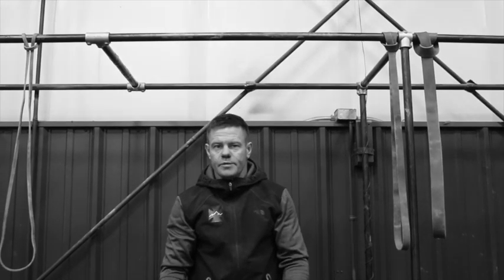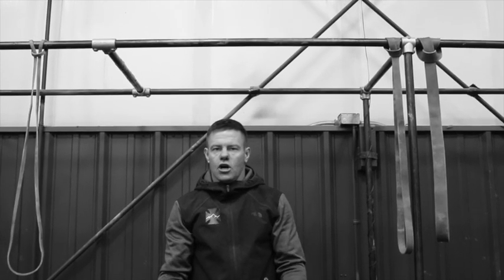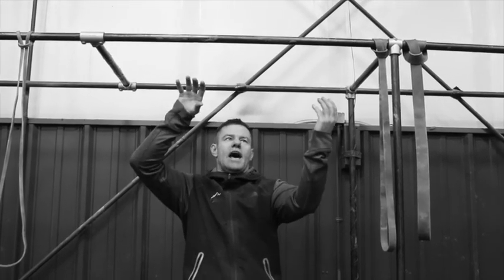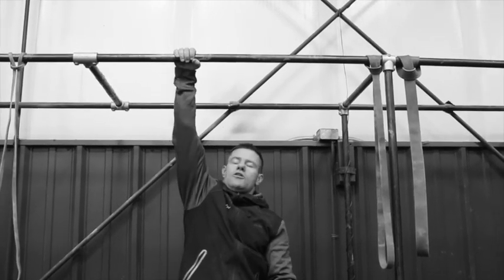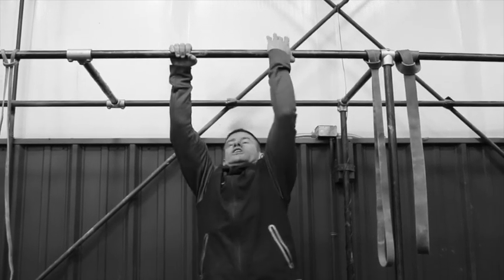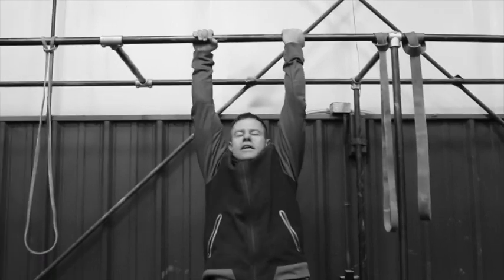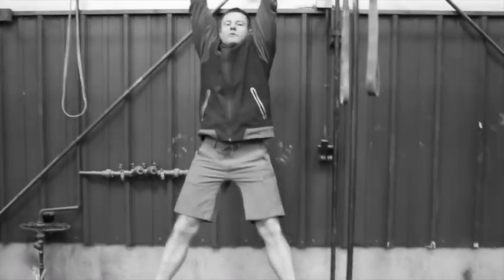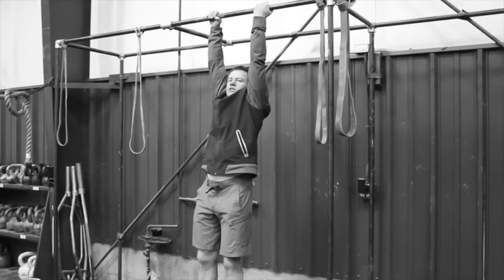FR Assessment Mixed Grip Pull up